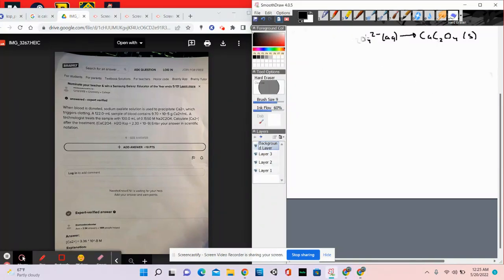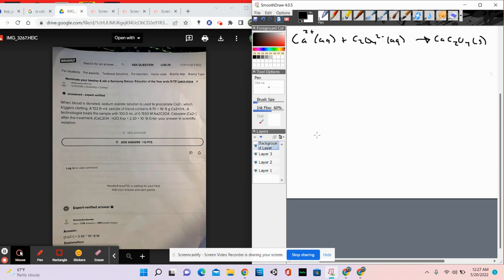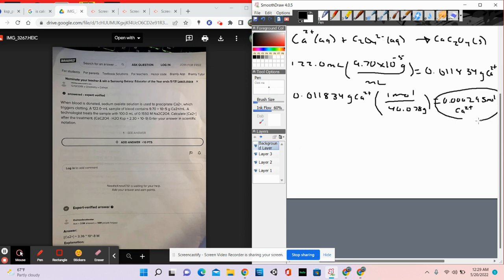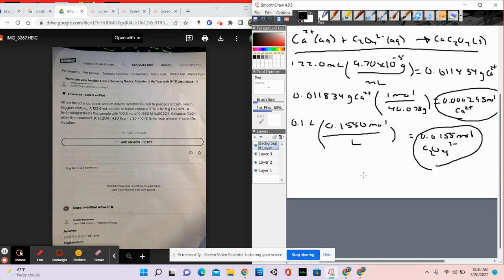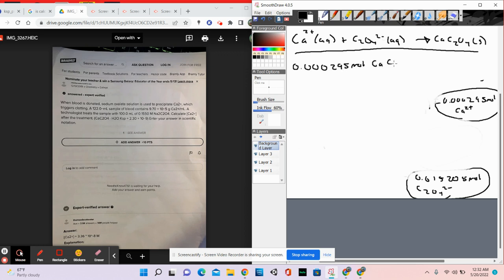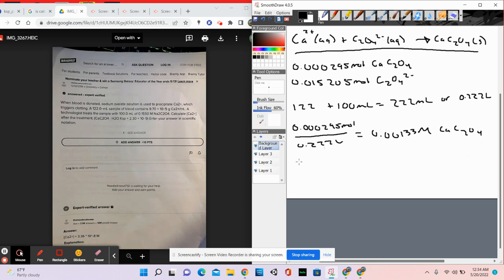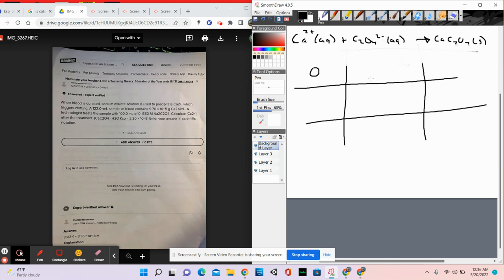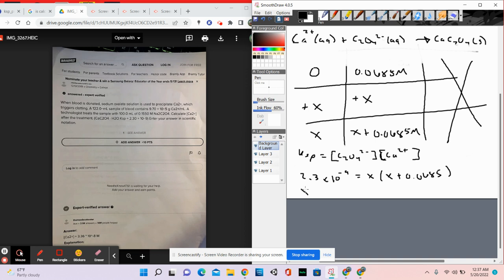Solubility and Ksp Problems with Jack R. (Part 4 of 4)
Chemistry problems relating to Ksp and molar concentration.